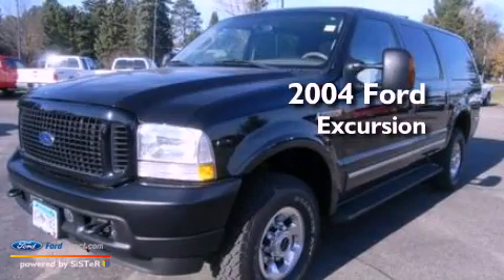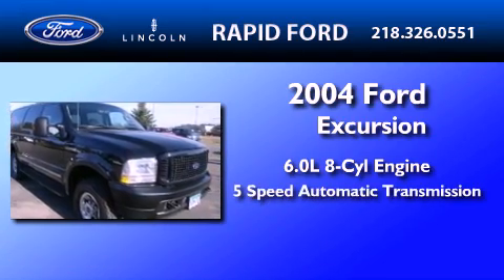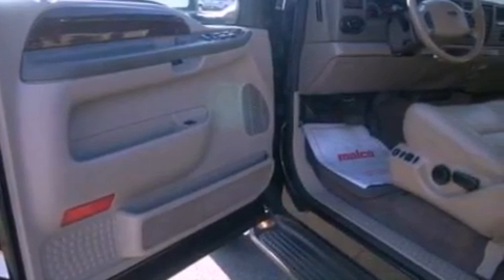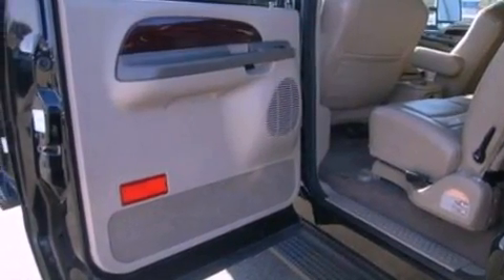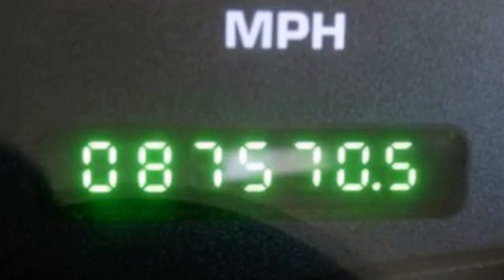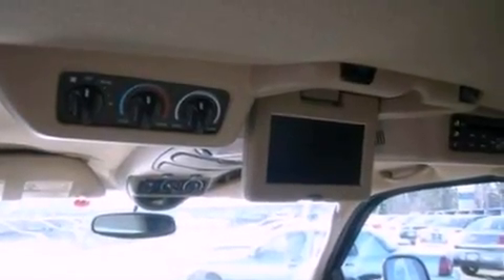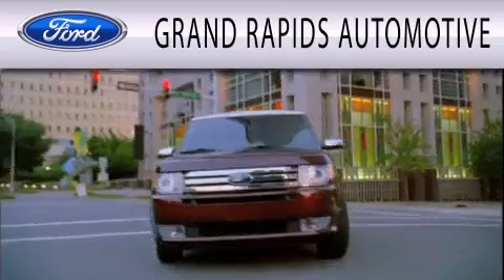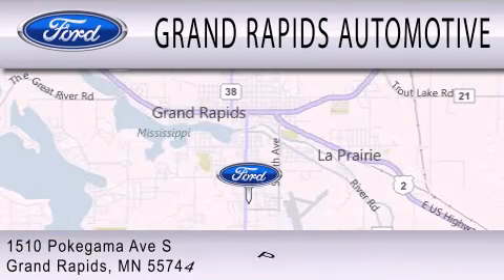2004 FORD EXCURSION MI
Year : 2004
 Make : FORD
 Model : EXCURSION
 Engine : 6.0L V8 32V DDI OHV TURBO DIESEL
 Trans . : 5-SPEED AUTOMATIC
 Exterior : BLACK
 Miles : 87,570

 Stock : 6370-1